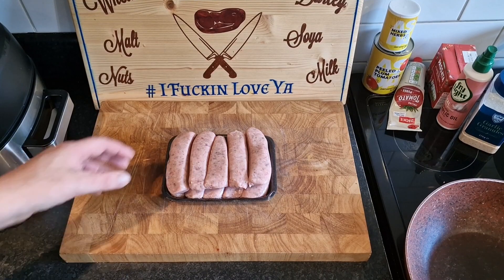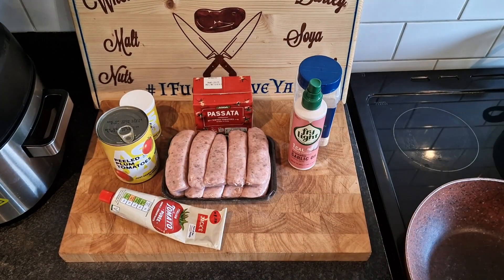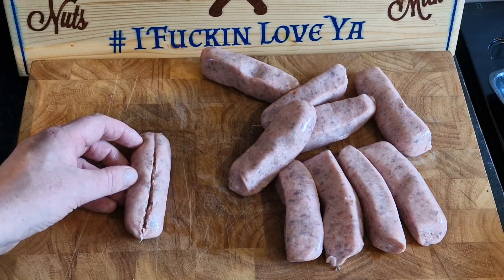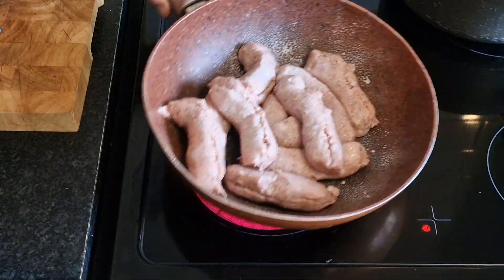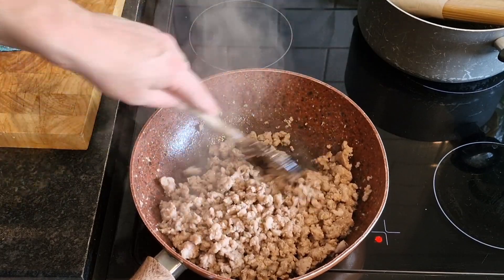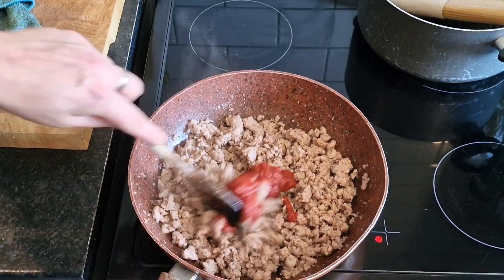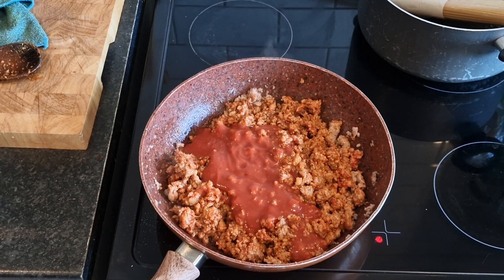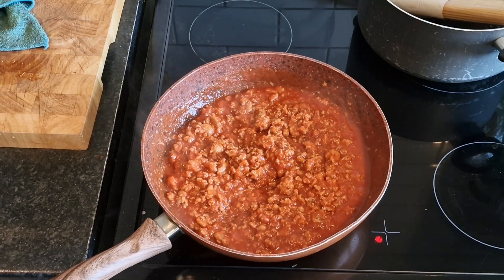Cumberland Sausage Bolognese | Budget Cooking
So I decided I was having Spag bol but was using Cumberland sausage instead of beef mince and I think it worked out just perfect